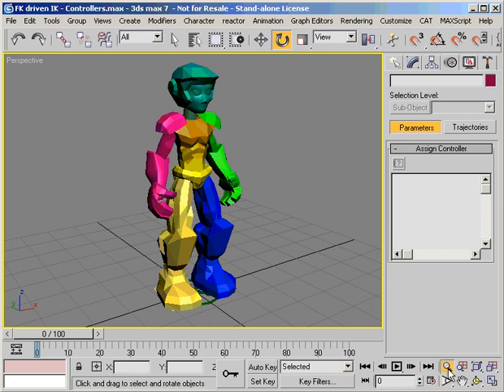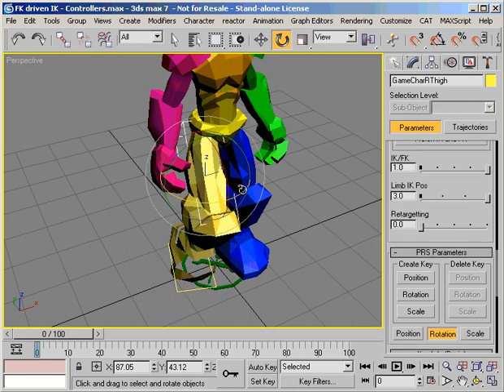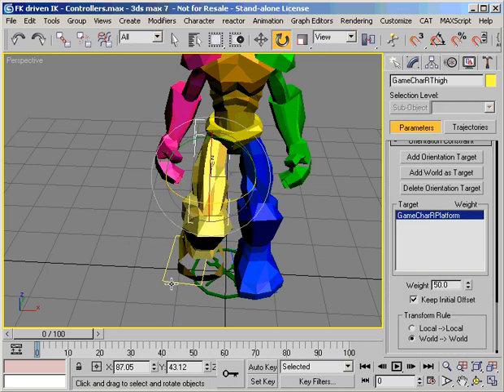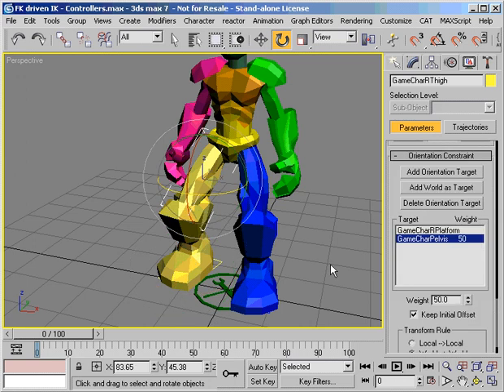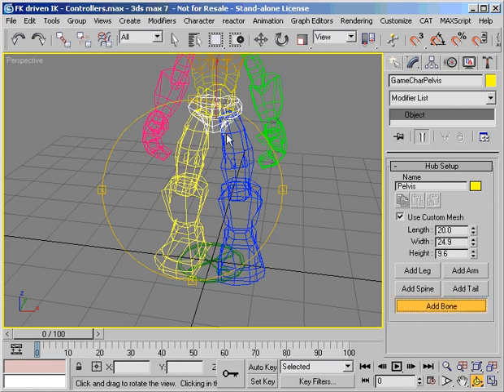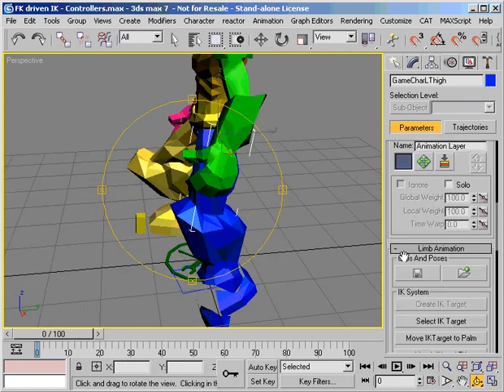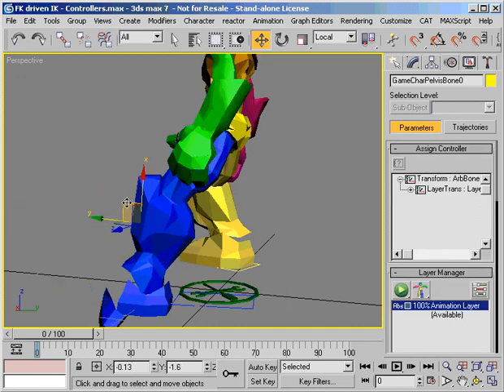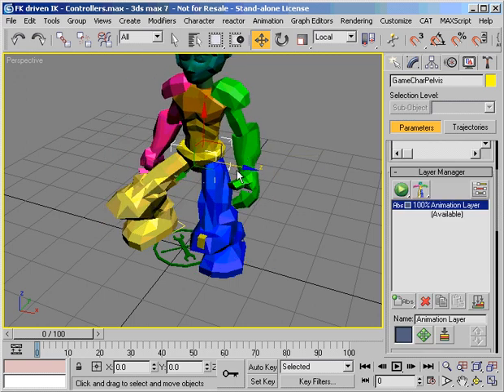CAT Tutorials FK driven IK Controllers